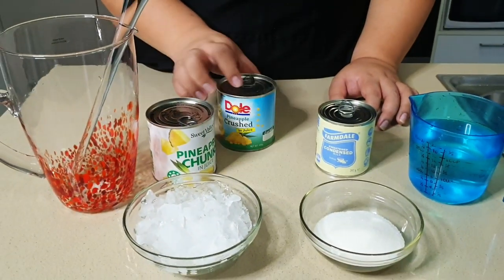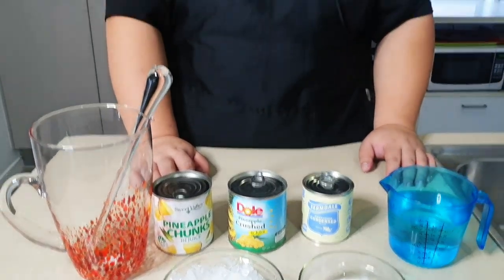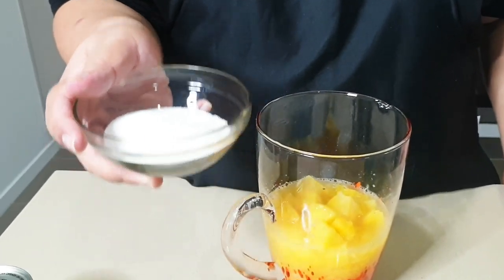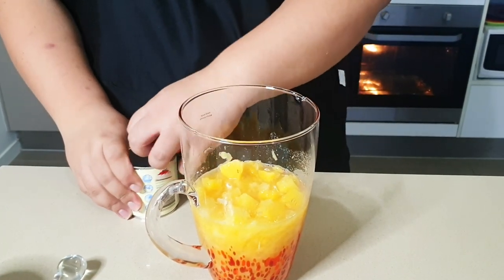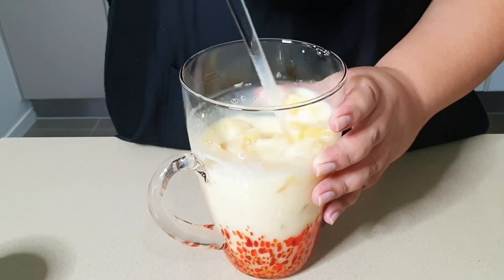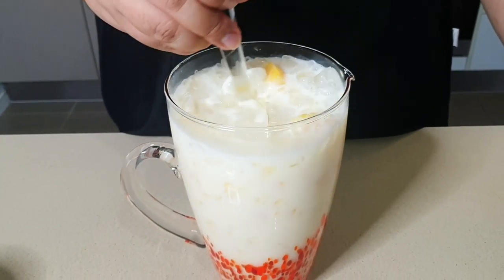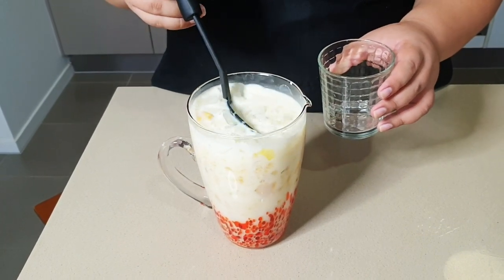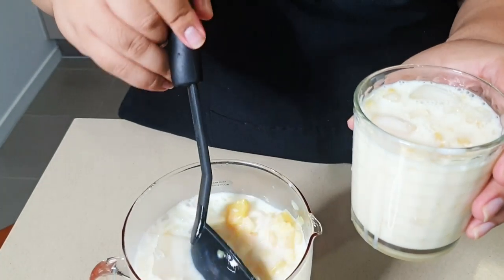HOW TO MAKE VAI FALA | Samoan Pineapple Drink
Malo Everyone! Full recipe for this easy refreshing drink will be up very soon! Enjoy! 🌺💯🏡

Recipe for Vai Fala

Ingredients
1 can crushed pineapple
1 can pineapple chunks
1 can condensed milk
1/2 cup white sugar
2 cups cold water
handful of ice

Makes 1.5L
Serves 4 people
Cost under $10.00

1) Open your crushed pineapple and pineapple chunks to the jug
2) Add in your condensed milk and sugar. Stir through
3) Add water to the mix and stir through
4) Add ice cubes and stir
5) Ready to serve. Enjoy! You can also leave the ice cubes out and just put in fridge until chilled.

🎶 Song Acknowledgment: Sei O Fafine - Iongi Brothers

Social Media Mentions:

☆Jaelani's: @samoan_sheila
☆Alofa's: @lifewithlofa

☆Life with Lofa
☆Ethan Tesese
☆Makeup By Lofa

Any Questions?